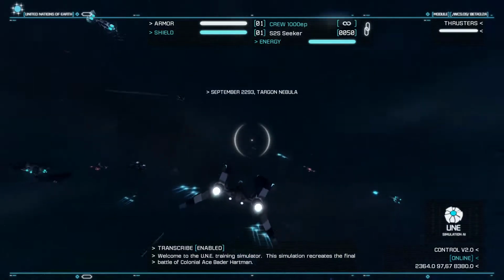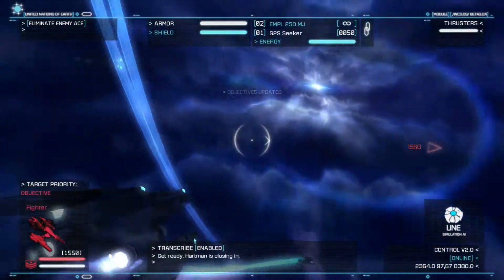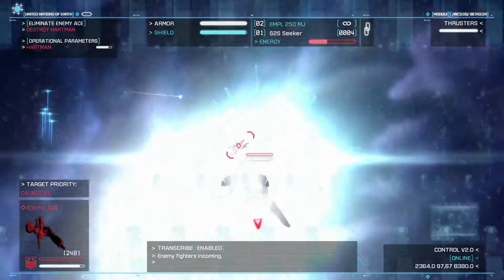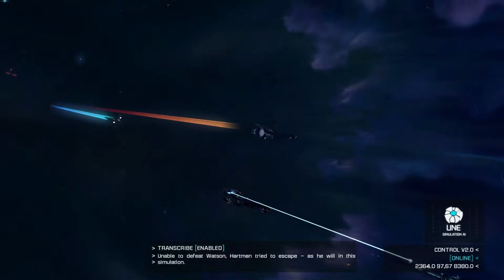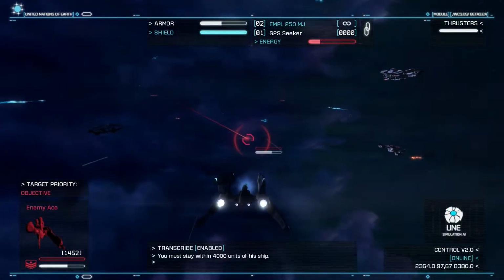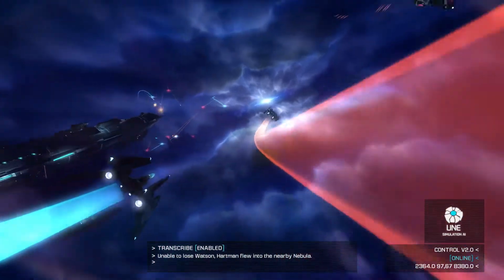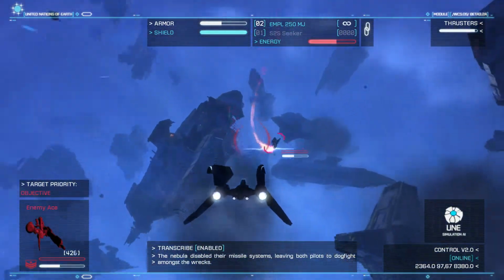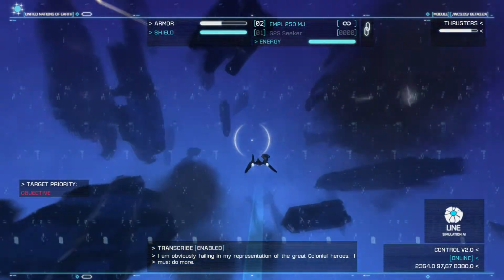Strike Suit Zero Playthrough 18 - Heroes of the Fleet 3: Dogfight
Didn't even mean to pick the Interceptor but it ended up being a decent fit so I stuck with it